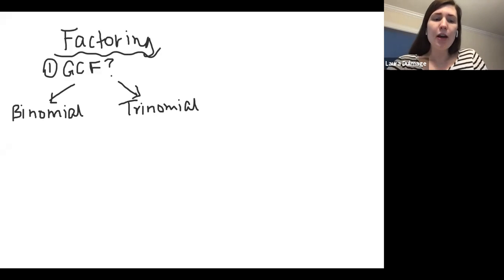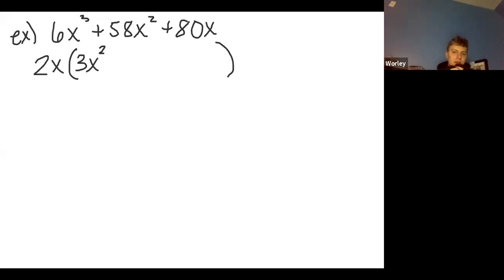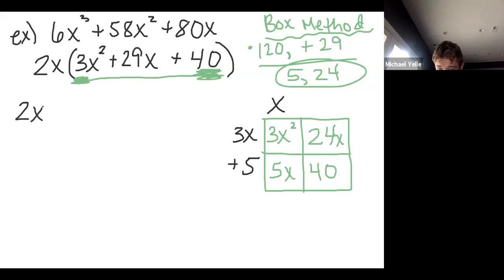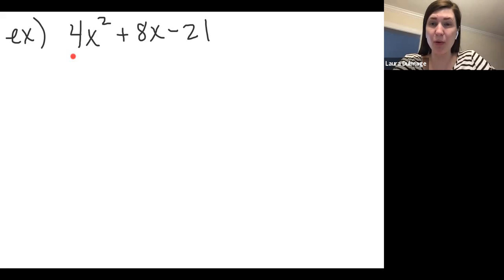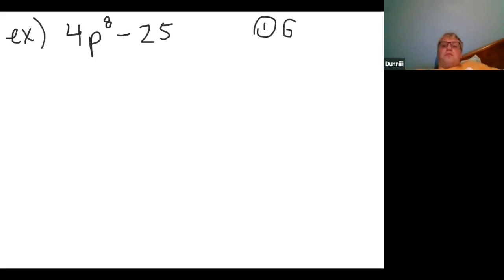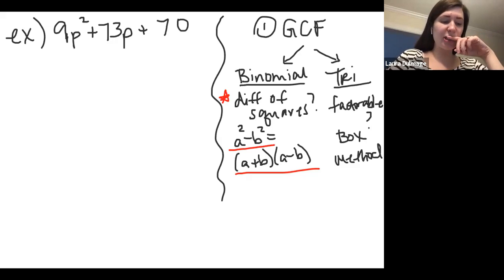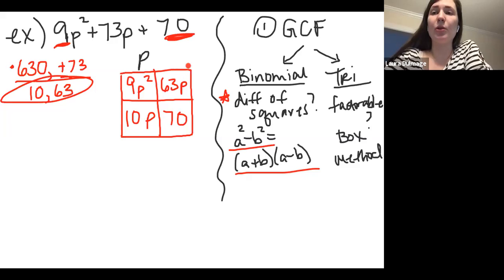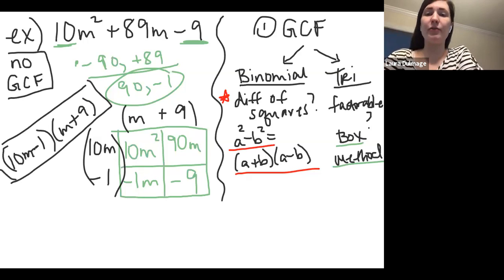4/1 - 4/2 ABC Lesson- Topic 6 pt. II: Factoring